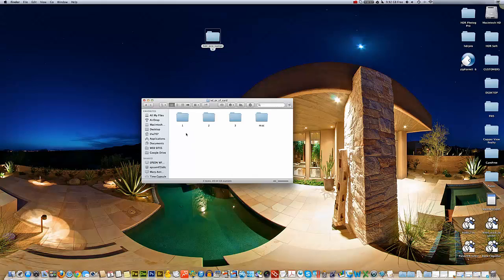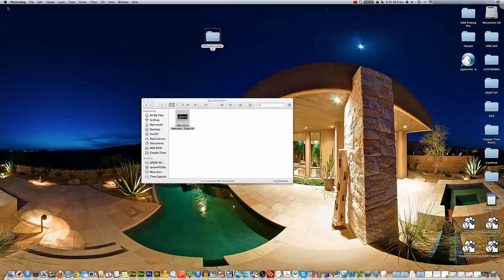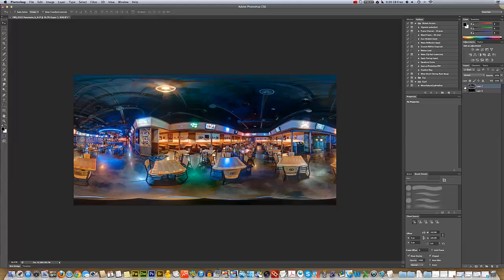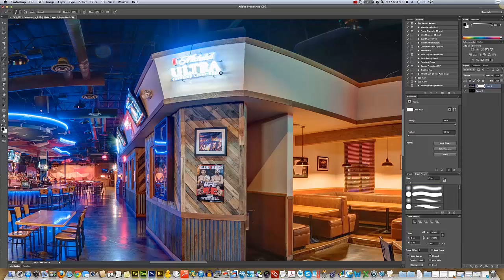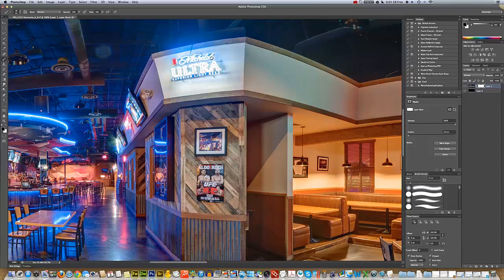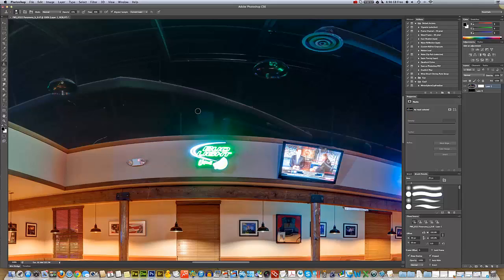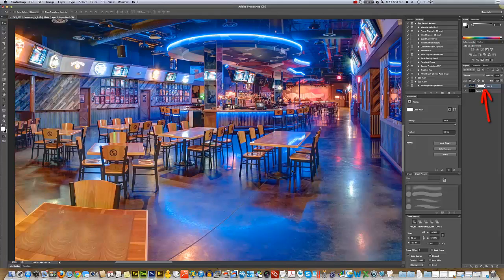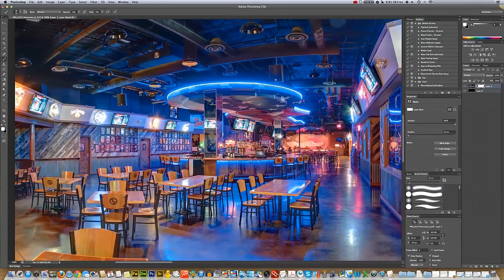Layer Masking with Photoshop on HDR Images - HDRPhotographyPro.com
:: See how we use layer masking on HDR images to clean up aberrations, blown out intense light areas, and for spot correction with Adobe Photoshop.  Follow along as I reveal step-by-step how masking high dynamic range exposure layers can help create better photos.

Join us as we take a professional project from shot to processing in a step-by-step HDR tutorial, revealing tips, workflow and thought process that we use to create stunning HDR digital images.

If you find our free resources useful, be sure to like / friend us on facebook and say hi